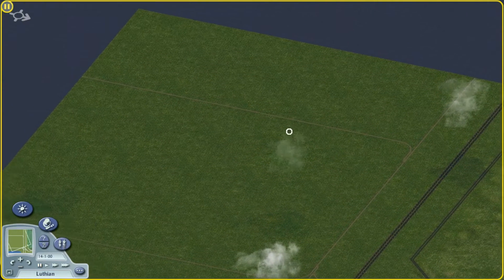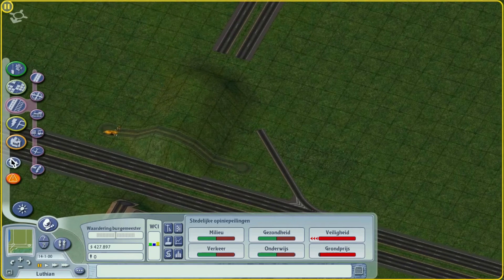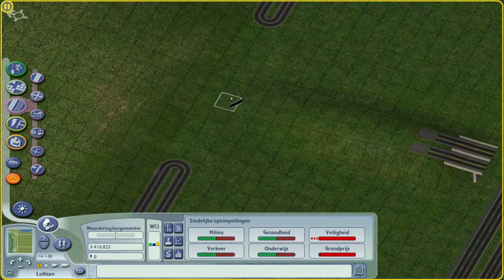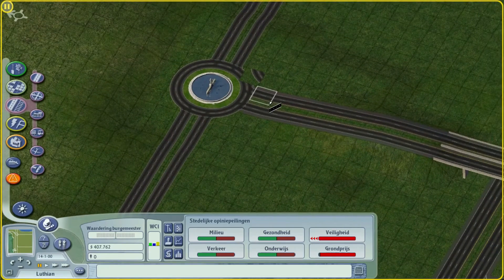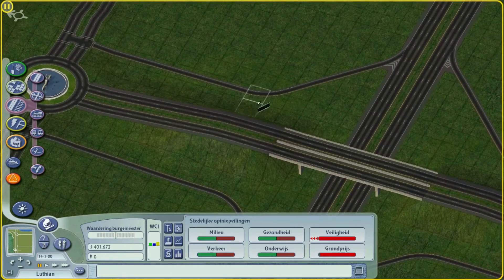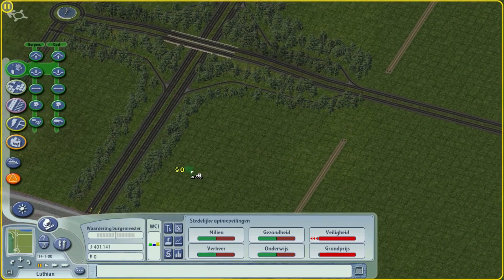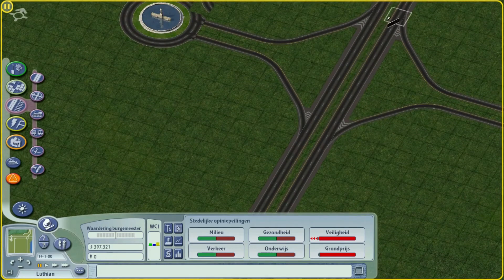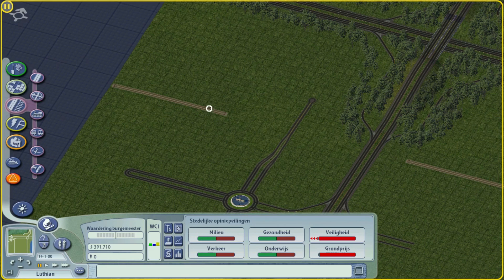Let's Play: Simcity 4 - Part 2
Hello City builders! My name is Yonax and I like to welcome you to my series of Simcity 4. Simcity 4 is a clasic game all about building up your city from scratch. You start off building a few farms, a small community, some polluting industry to let the city evolve in high tech industry and skyscrapers of commercial.

In this serie I will try to make the best looking city possible focusing on anything like parks, intersections and other ways to make a beatifull city/region.  Probably it will be a slow start in seeing results right away, but I'm sure after a few episodes you can all see the results. I'm making use of several mods like NAM.